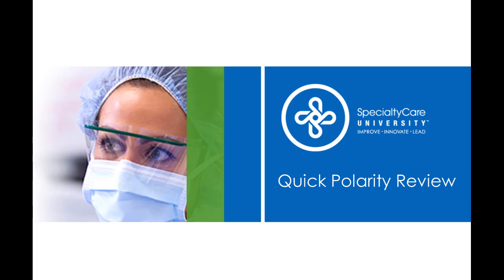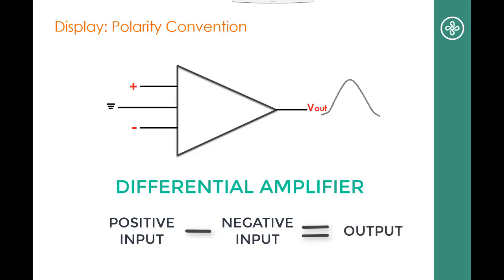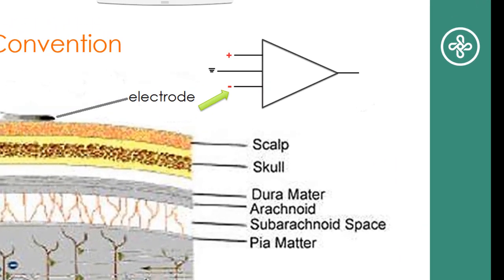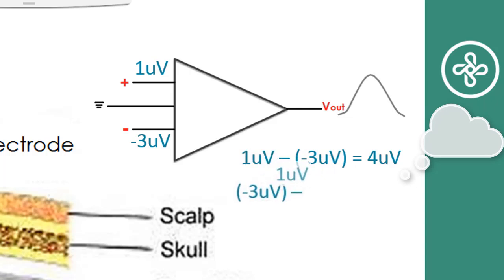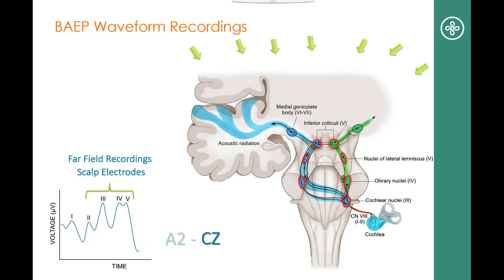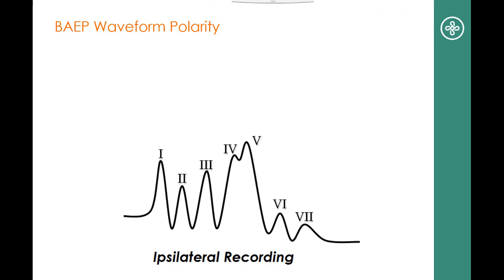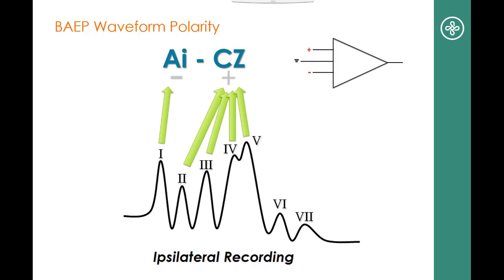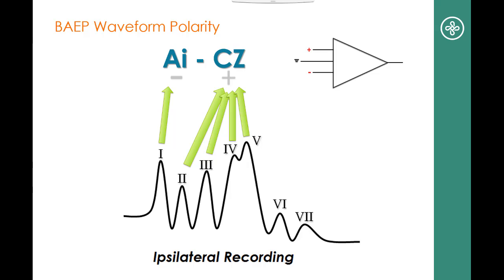BAEPs Waveform Polarity